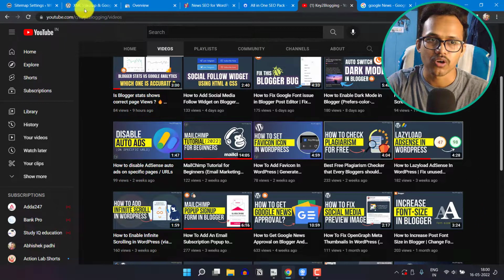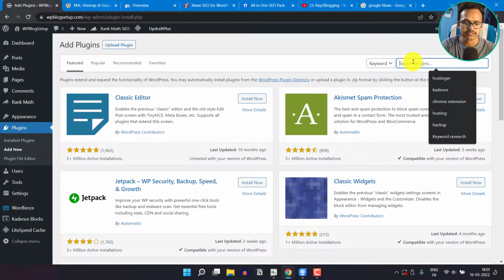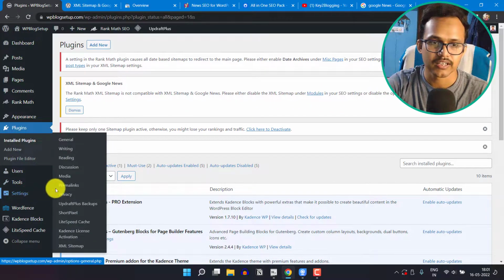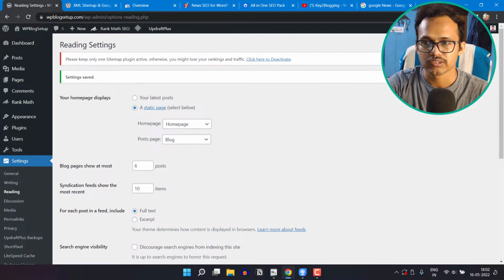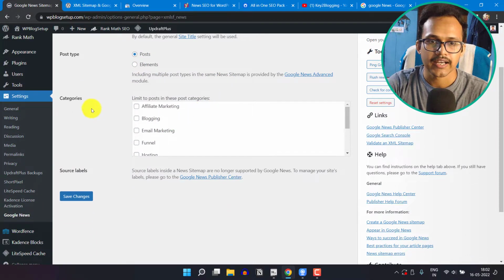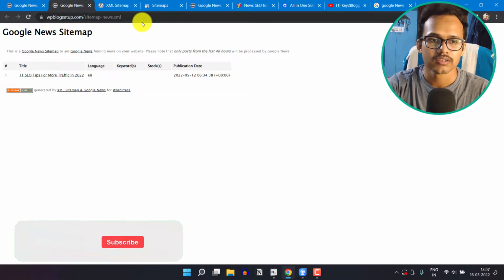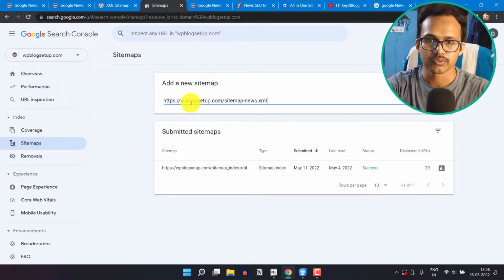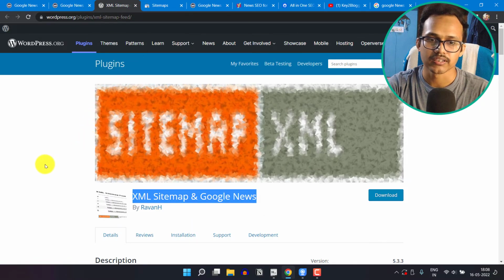How to Create a Google News Sitemap in WordPress (Step-By-Step)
In this video, I will show you how to create a News Sitemap in WordPress website.

Google News Sitemaps provide the search engine Google with metadata regarding the specific news content on a website. It is just like XML sitemap for Google News.

You can also enable News sitemap in WordPress using these plugins.

Here are the Guidelines of Google News sitemap

1. First, the posts that you publish are placed in the sitemap for just 2 days, then they are removed. Yes, that is a Google guideline. However, Google may keep the post in their index for up to 30 days.
2.  The sitemap can only include 1,000 URLs.
3. Update your News sitemap with new articles as they're published. Google News crawls News sitemaps as often as it crawls the rest of your site.
4. Update your current sitemap with your new article URLs. Don't create a new sitemap with each update.